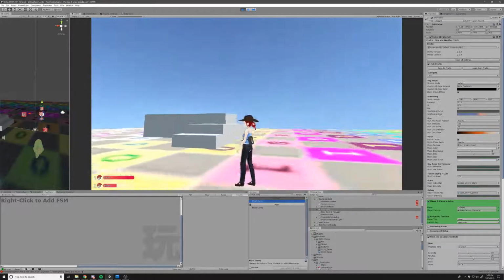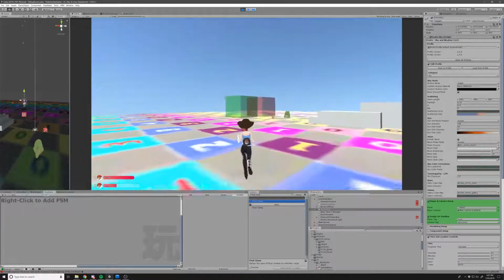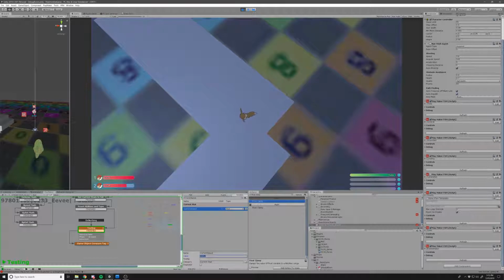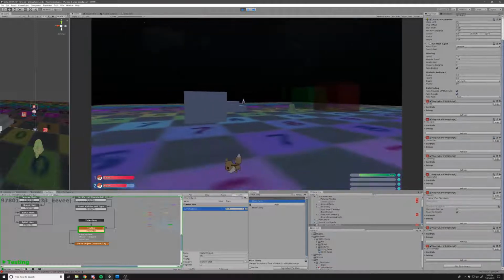Pokemon Fan Game Update 001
I'm Currently making a 3D adventure RPG Pokemon fan game and I decided it was about time to give a progress report.

if you want to join the project head to this forum and tell me you want in